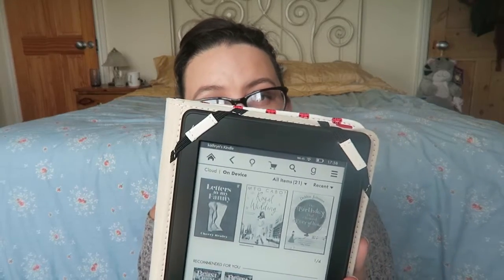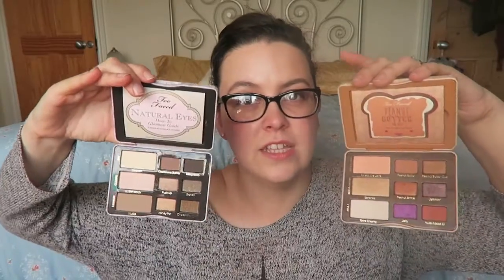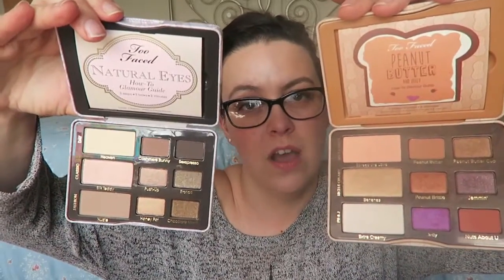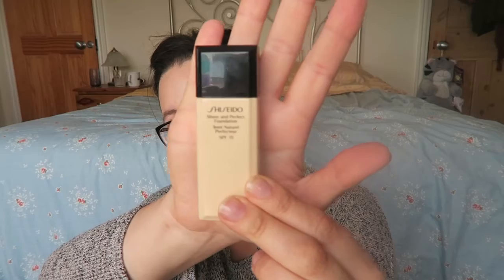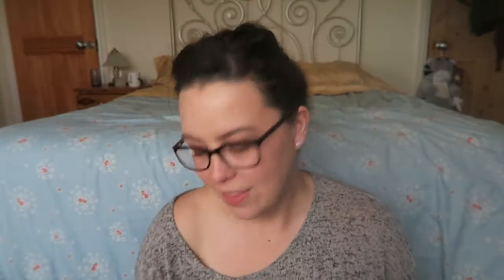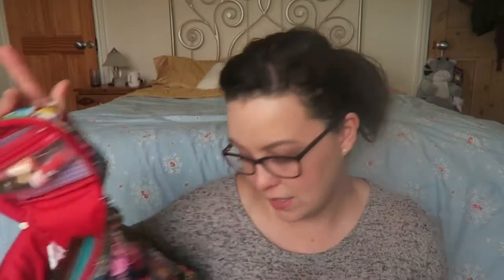April favourites | capsule wardrobe, good reads and fab eyes!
Our April favourites, makeup, capsule wardrobes and good reads.